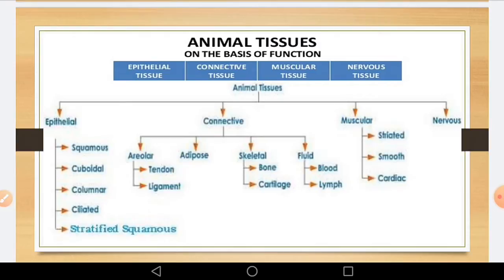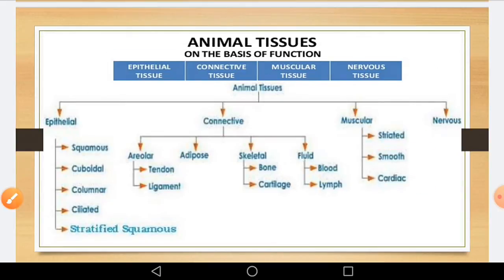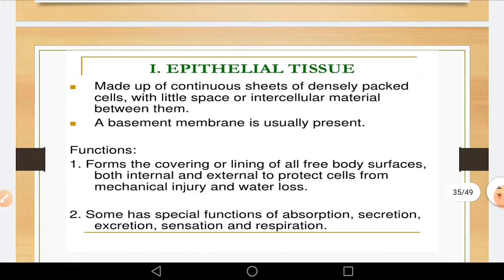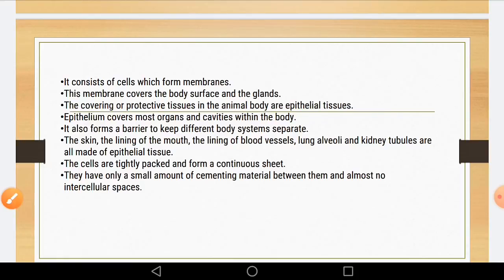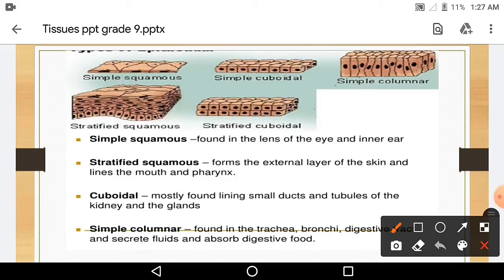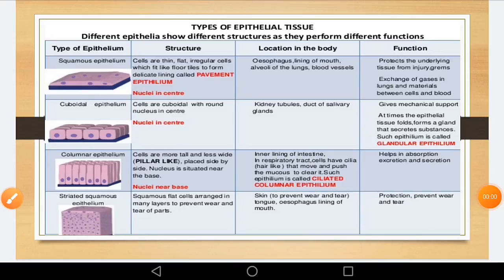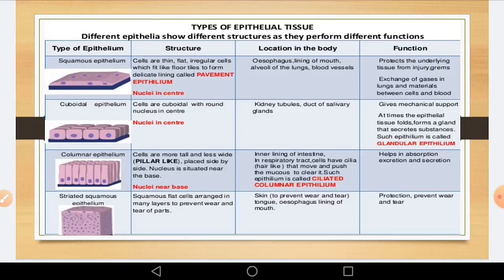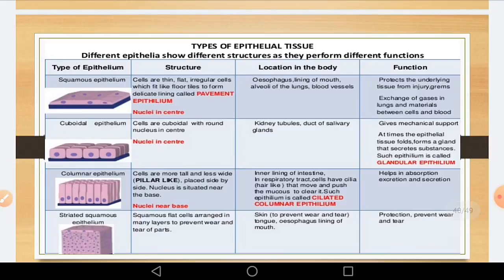Biology | Grade - 9 | Chapter - 6 | Tissues l Part - 3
Grade 9, Chapter 6, Tissues (easy to learn) explanation